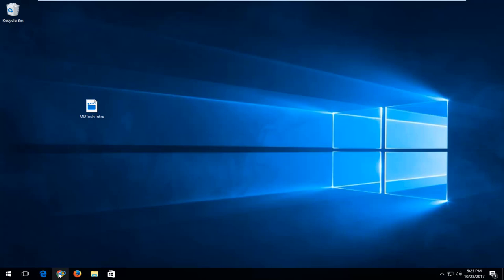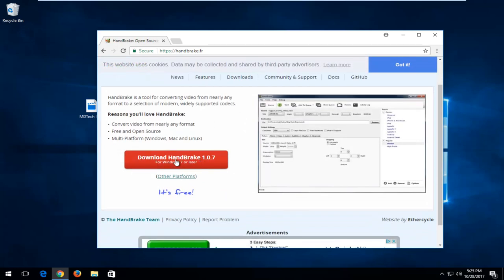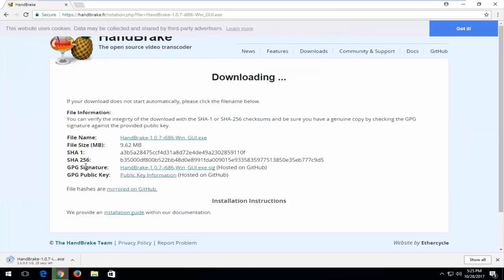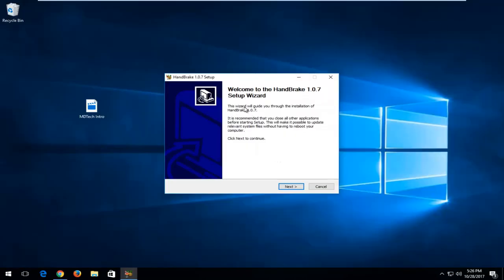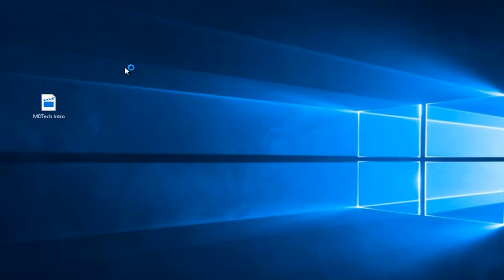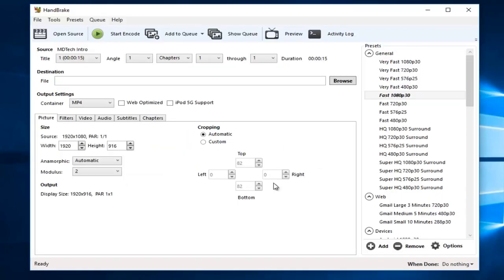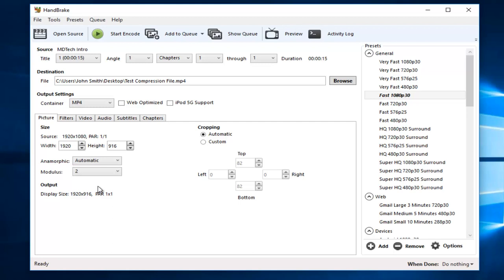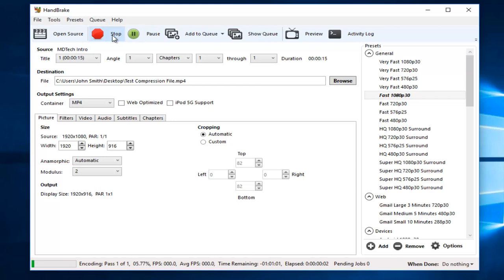How to Compress Large Video Files WITHOUT Losing Higher Quality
How to reduce the size of large video files and maintain quality (using Handbrake).